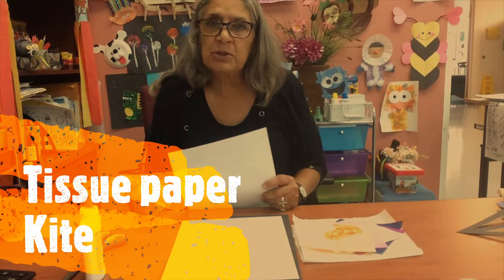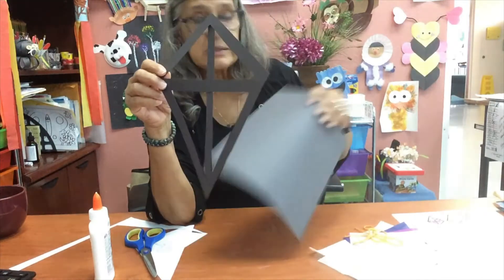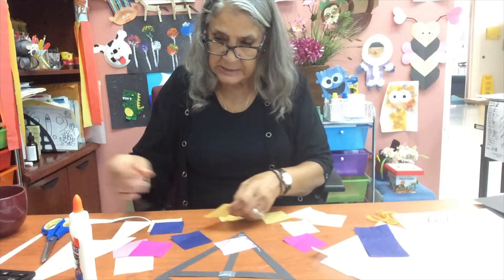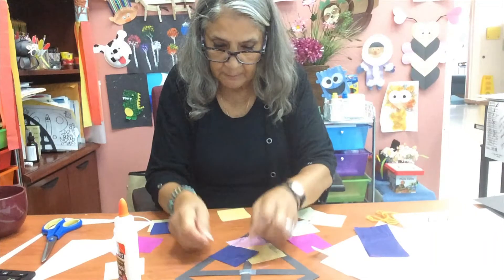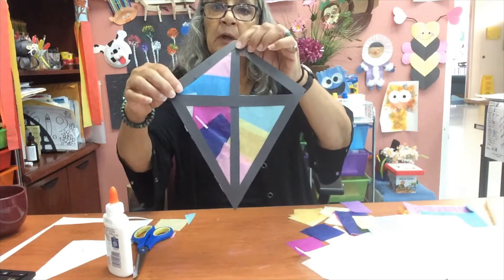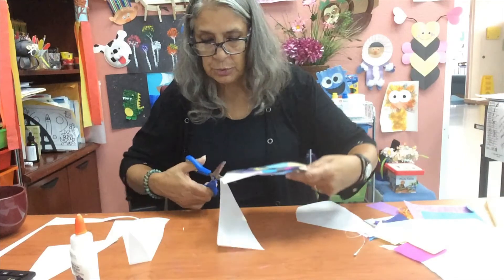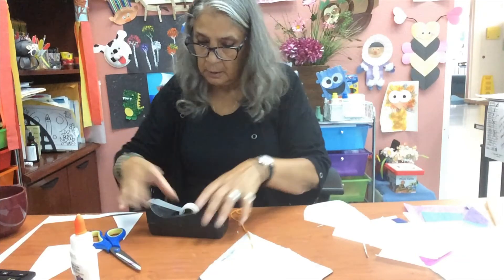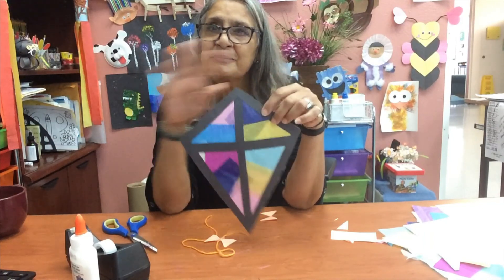Tissue paper Kite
Step 1: Cut kite’s template
 Step 2: Using your glue stick, glue pieces of tissue paper randomly on the back of the kite to cover the open areas
Step 3: Glue the wax paper on top of the tissue paper and cut the excess
Step 4: Cut the bows and glue them onto the string then, glue the string to the back of the kite

Papalote de papel
Paso 1: Corta la plantilla de la cometa
 Paso 2: Usando su barra de pegamento, pegue pedazos de papel de seda al azar en la parte posterior de la cometa para cubrir las áreas abiertas
Paso 3: Pega el papel encerado sobre el papel de seda y corta el exceso.
Paso 4: Corta los moños y pégalos a la cuerda, luego pega la cuerda a la parte trasera de la cometa.